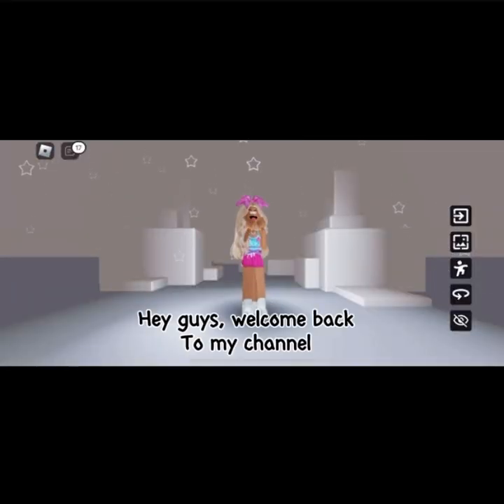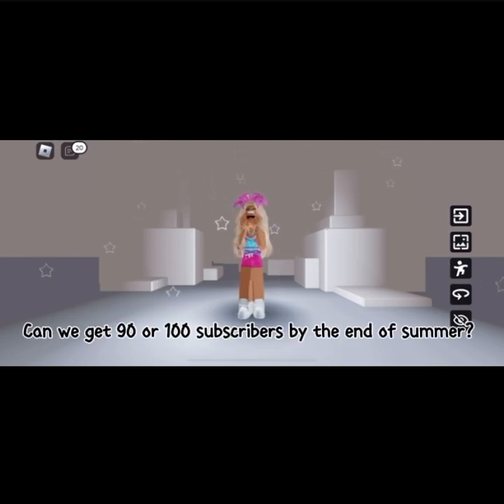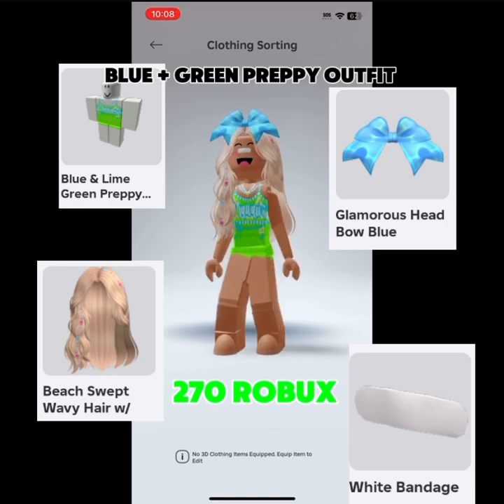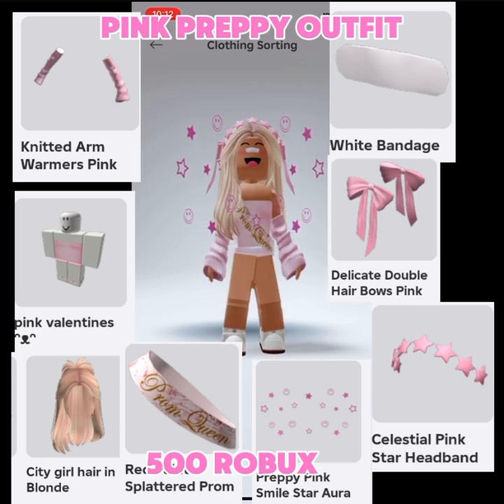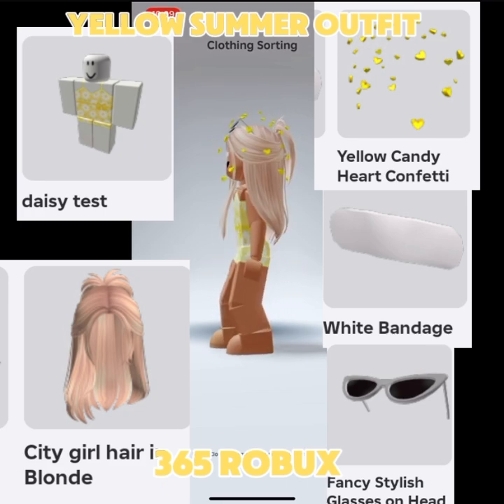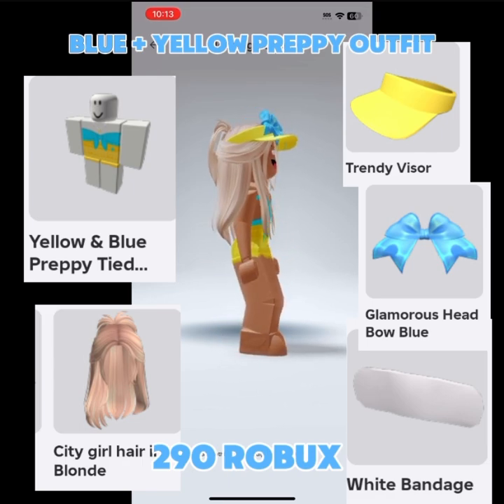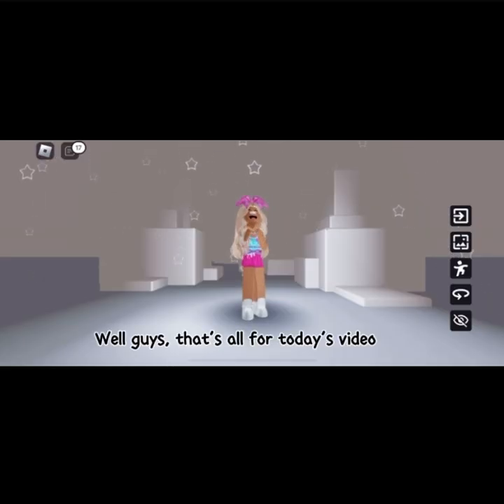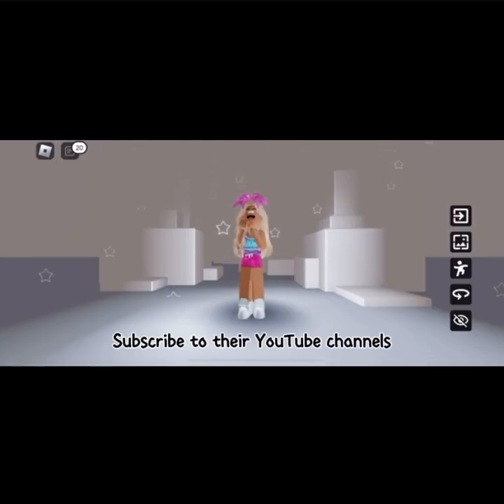Preppy summer outfit ideas!